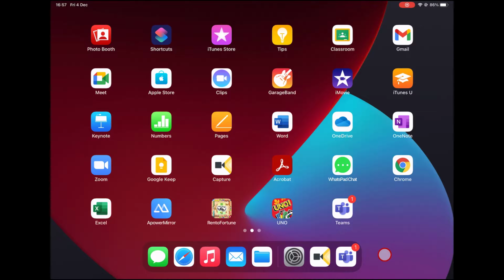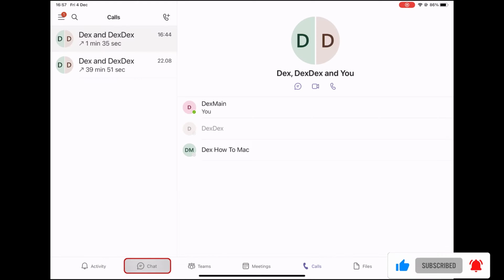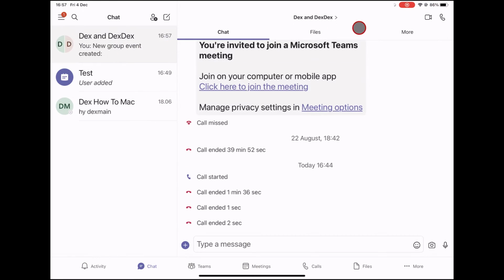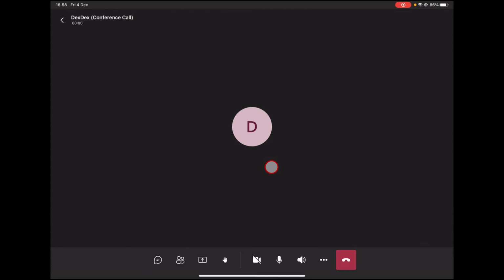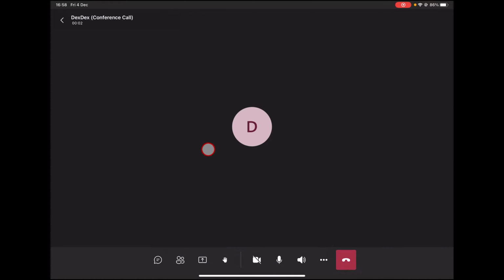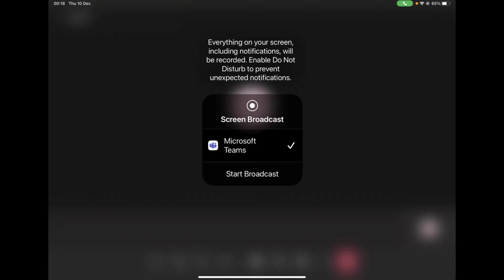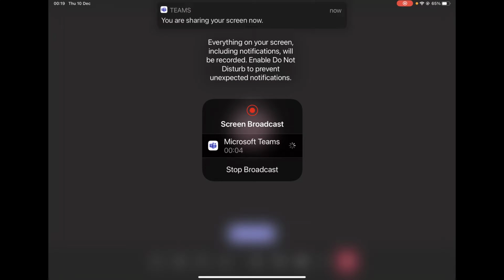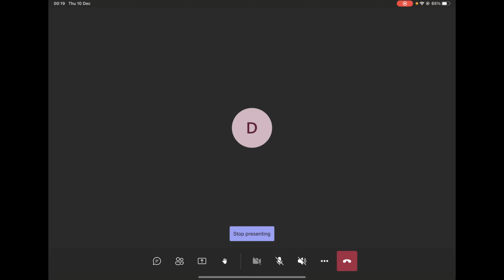How to Share Screen Microsoft Teams for iPad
In this video, we'll show you how to share a screen of Microsoft Teams on your iPad. This is a great way to keep track of your team's discussions, files, and more!

If you work with Microsoft Teams frequently, then this video is a must-watch! We'll show you how to share a screen of Microsoft Teams on your iPad so you can stay on top of your team's discussions. This way, you can stay organized and keep track of your team's progress without ever having to leave your chair!

One of the important features of Microsoft Teams is the share of a screen. Even if you have Microsoft Teams on your iPad, you can still share the screen.

To share the screen on your phone first you will need to open the teams app. After that, you need to start a new meeting.

You can create a new meeting by going to the chat and calling somebody or a group.

Learn more about How to Share Screen Microsoft Teams for iPad.